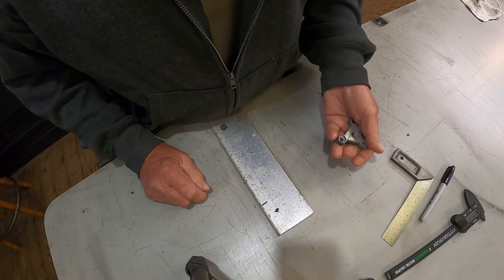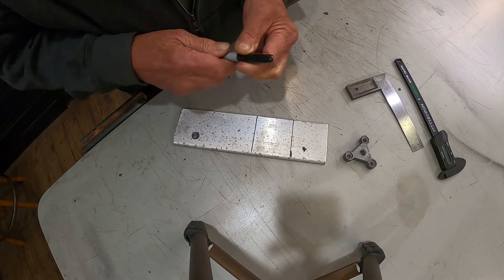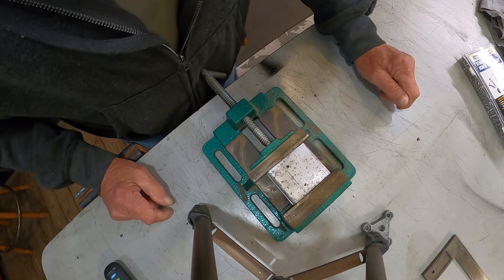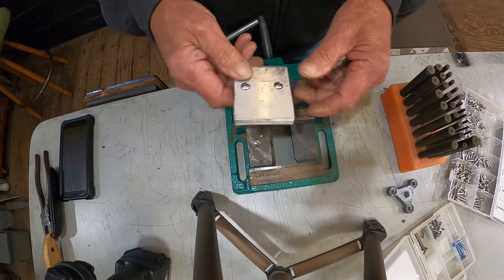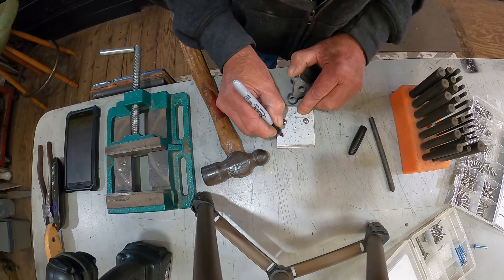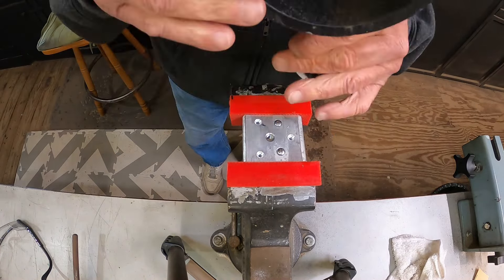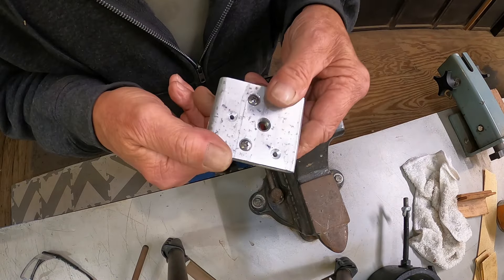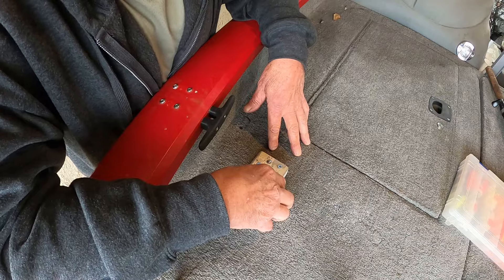DIY/ Rod holder mount.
Link below on how to build your own rod holders